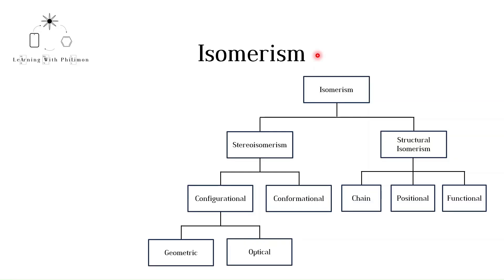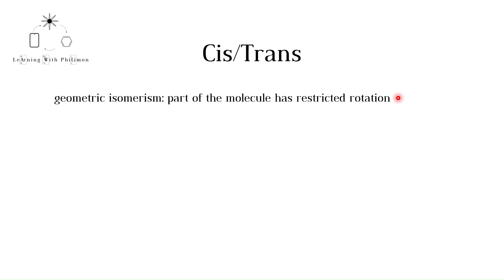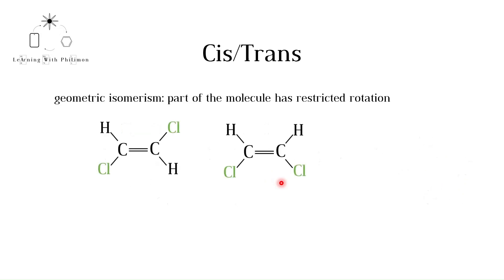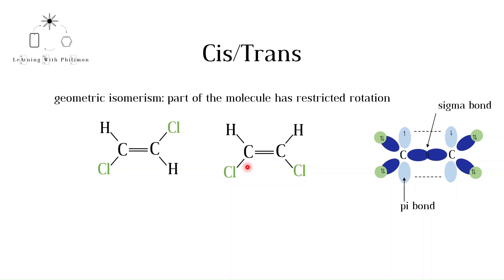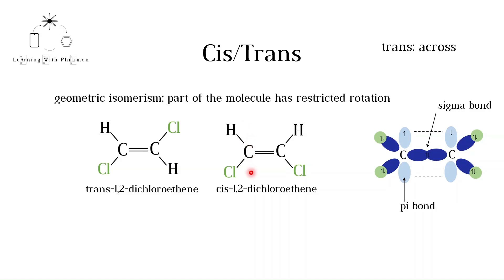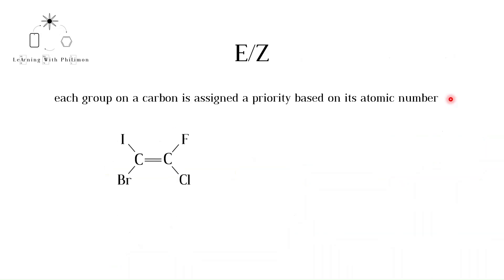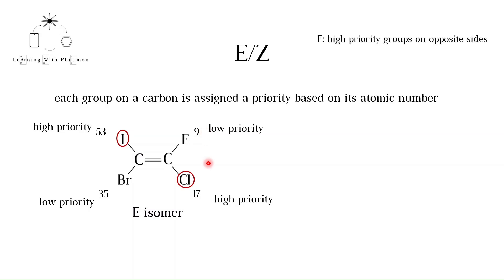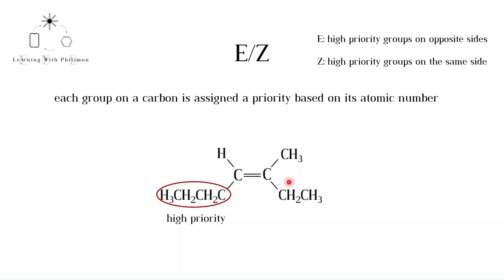Geometric Isomers (IB and A level Chemistry)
In this video we will look at geometric isomers. You will learn how to use the cis/trans and E/Z naming systems.